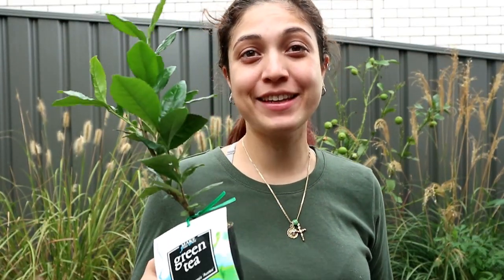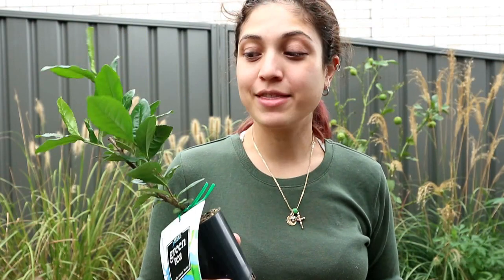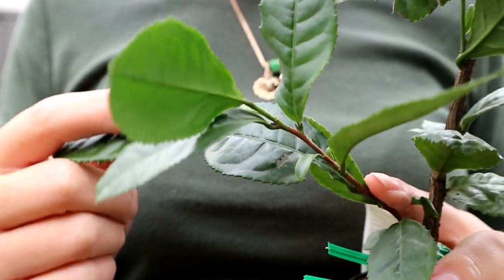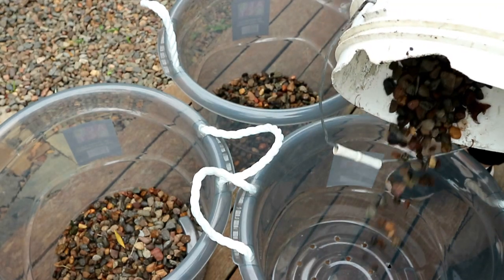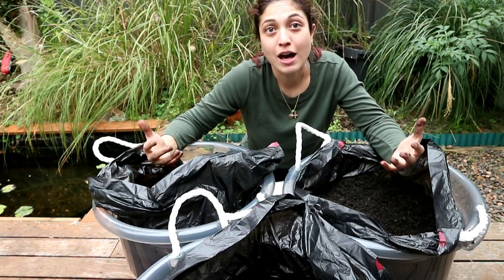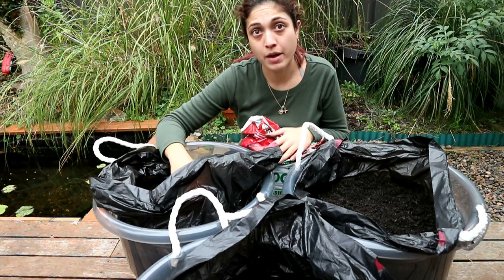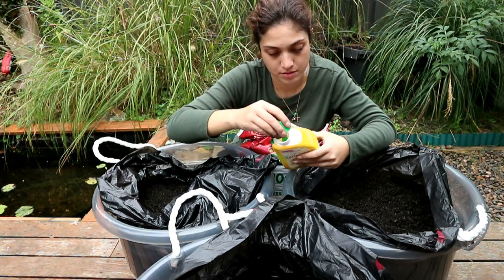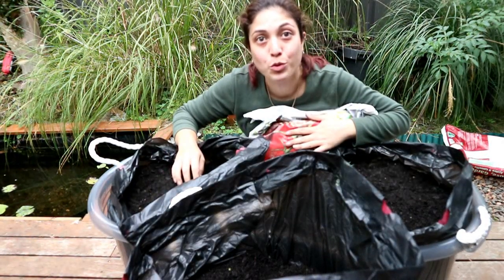Growing & propagating tea in Australia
Hi All,

This how-to video will tell you the basic ways you can propagate tea and also how to care for you tea plant. I have grown tea from seed in the past and it can be tricky, but certainly possible in Australia. In about a years time, I will be doing a small harvest and show you how to prepare tea from fresh leaves.

Or check out local nurseries that may stock Camellia sinensis